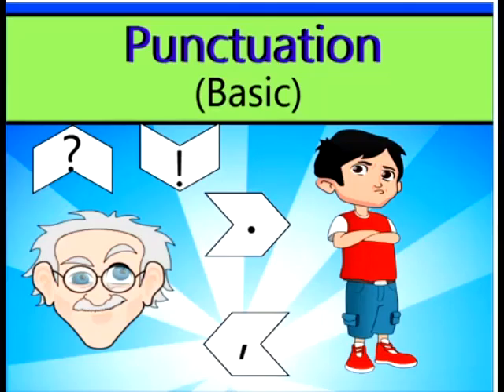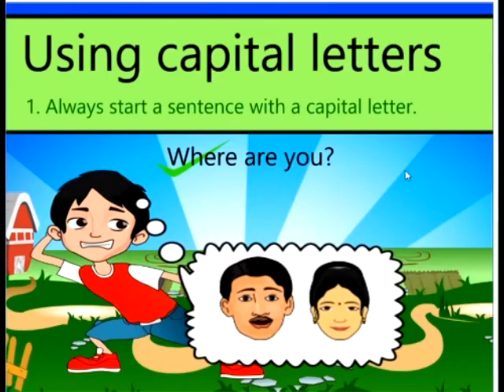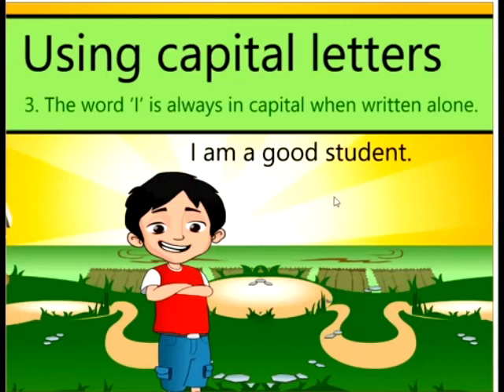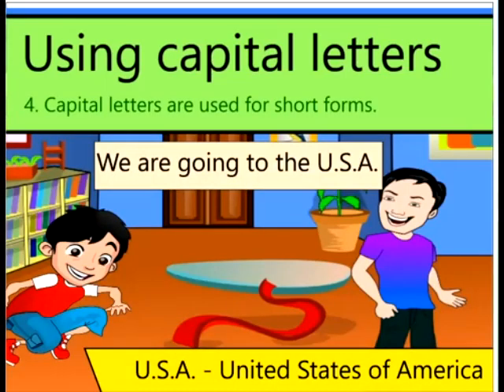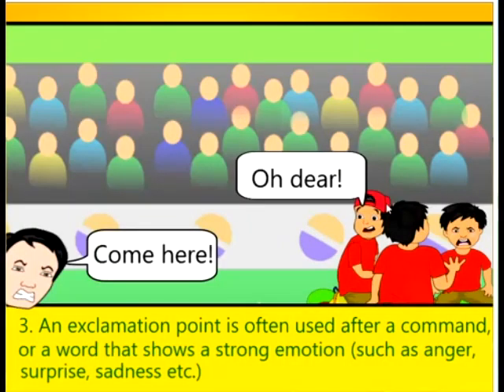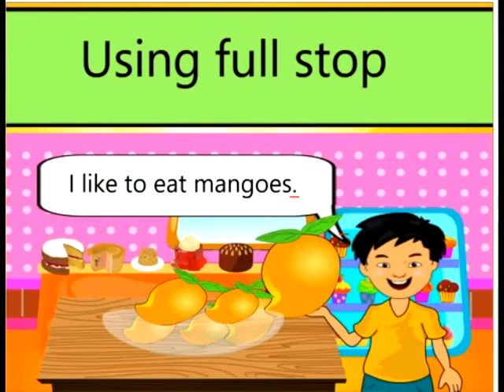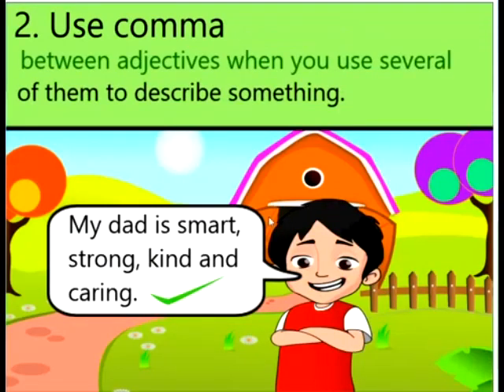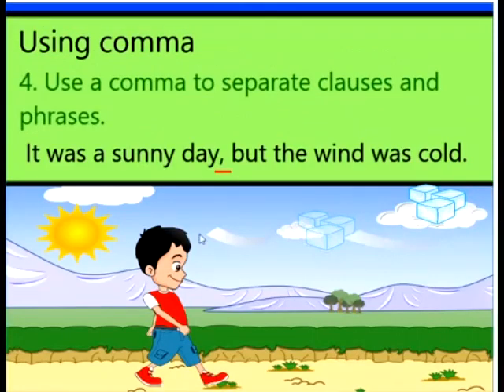English Grammar: How to punctuate the sentence correctly! (Basic )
Learn the basics of how to punctuate the sentence correctly using the various punctuation marks!
Team BodhaGuru